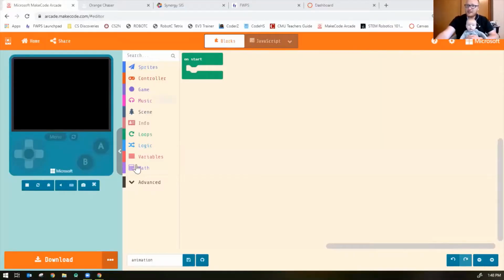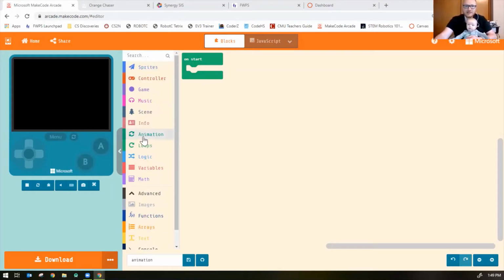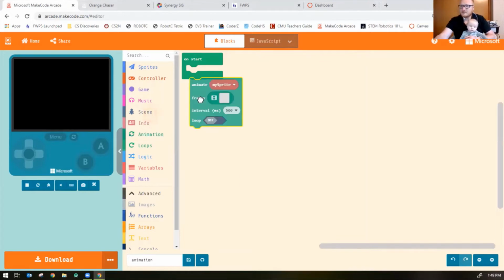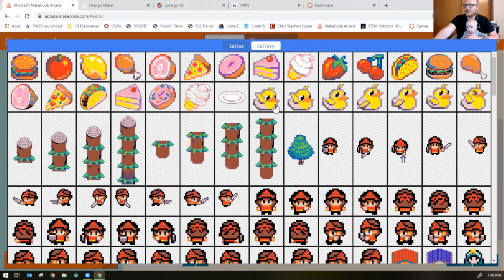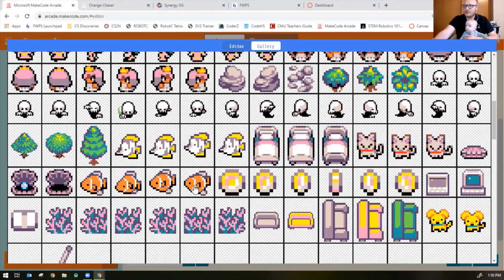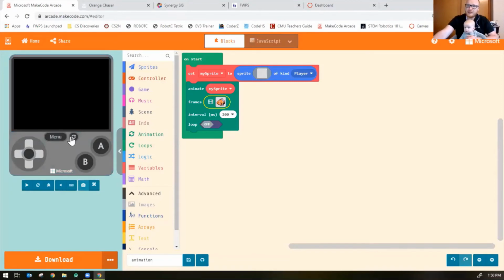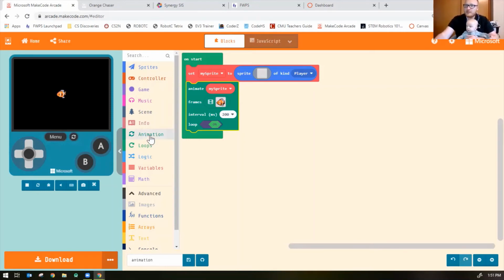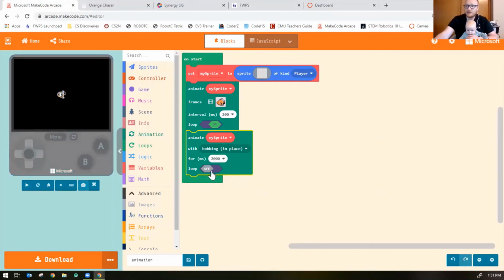How to use the Animation Extension in MakeCode Arcade